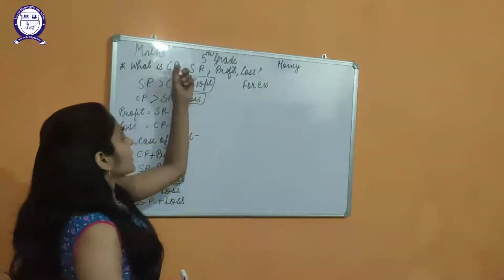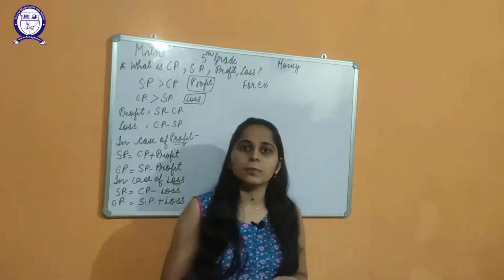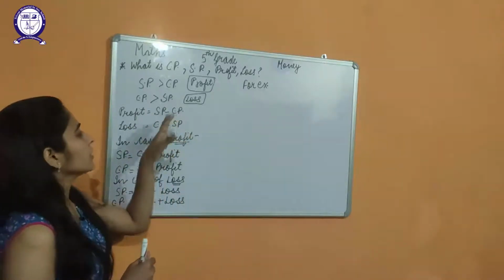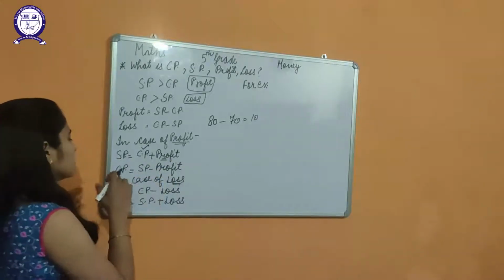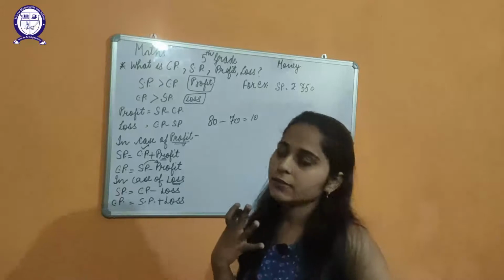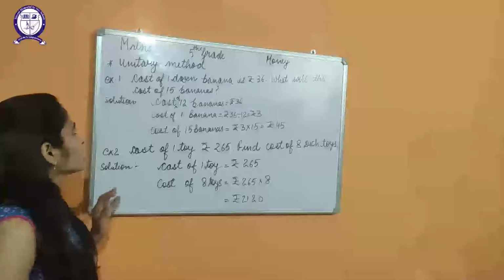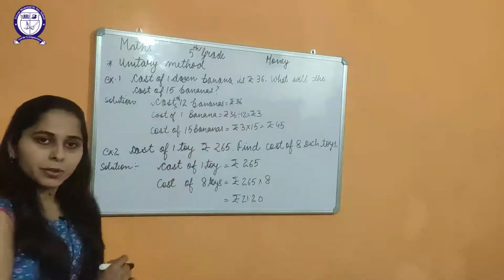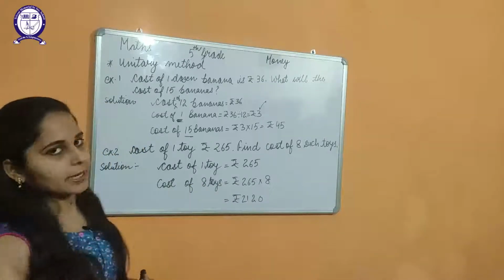[Class - 5] (Maths) ||Money